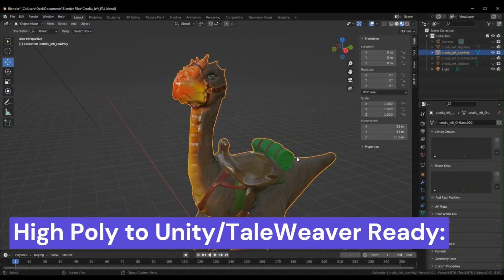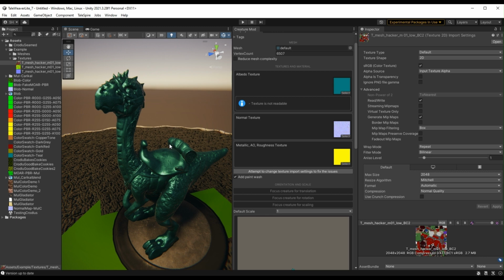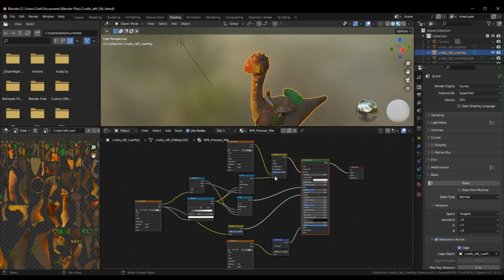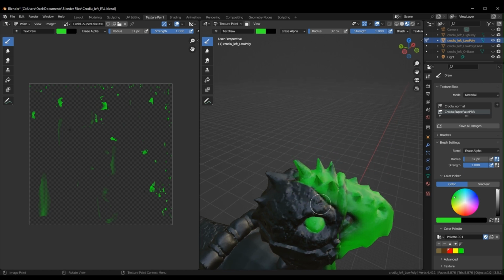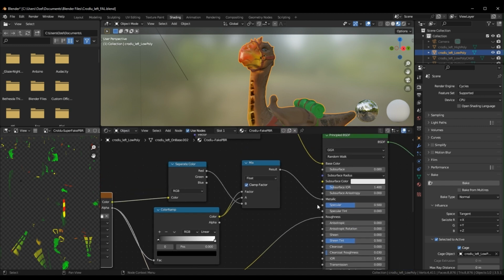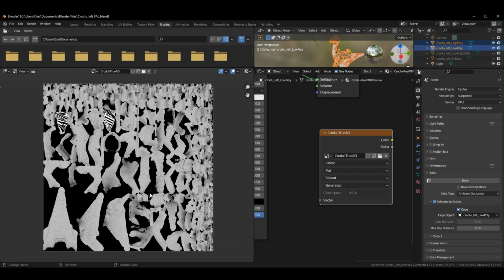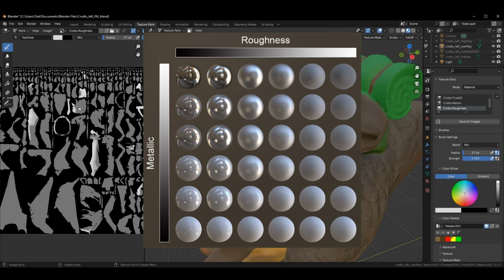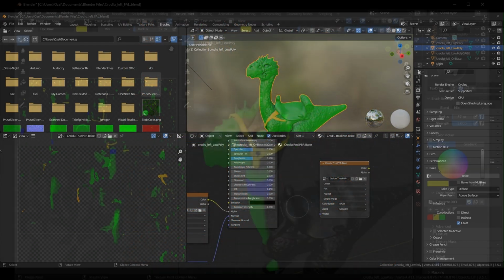High Poly to Unity Ready Obj Using Blender - Part 4 Fake and Real PBRs (MOARs) in Blender (Updated)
This is Part 4 of my series on breaking down a high poly mesh meant for 3D printing into a low poly mesh with textures that is appropriate for Unity / TaleSpire / TaleWeaver.

This video covers: Faking PBRs (Metallic/AO/Roughness) in Blender. as well as how to make and export an actual PBR from Blender. Though it should be noted that the 'Fake PBR' version uses an unorthodox approach to the PBR/MOAR. The fake PBR method works by leveraging some aspects of the created color file rather than conceptualizing the PBR/MOAR as channel stored values.

This video series takes things slow and offers a detailed explanation of the workflow. Mistakes are left in with explanations of how to correct them.

Chapter marker to come...
Concepts: Understanding PBR/MOAR
Methods 1: Super Fake PBR
Methods 2: Fake PBR with Live Preview
Methods 3: Actual PBR with Live Preview and Baking.
Comparison of Method Results.